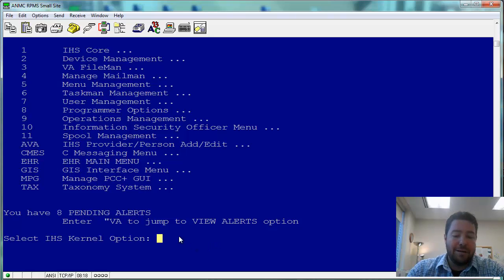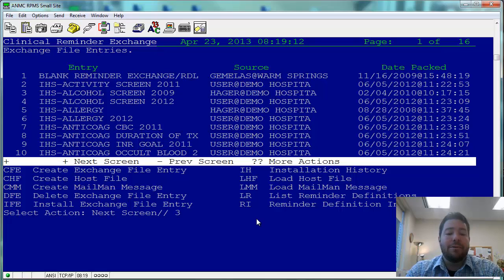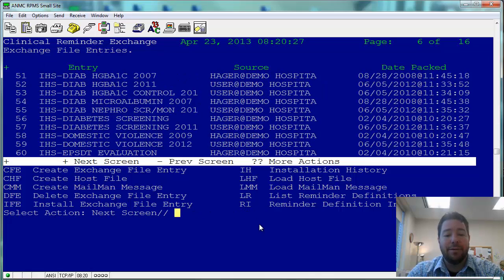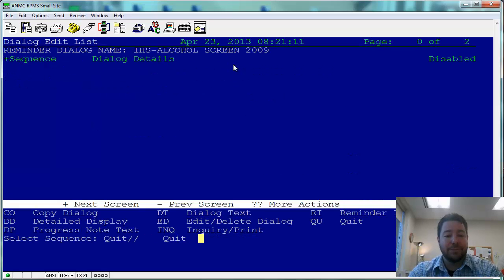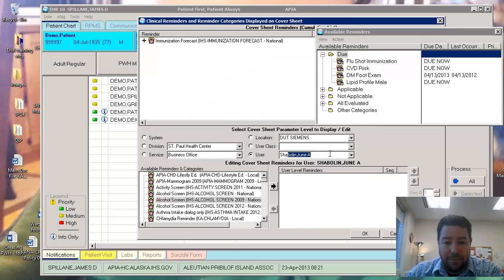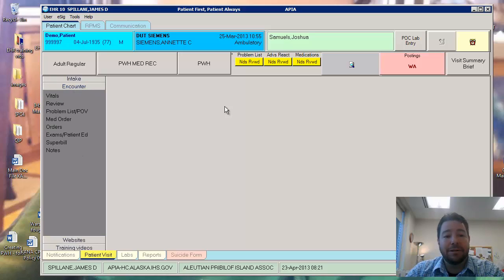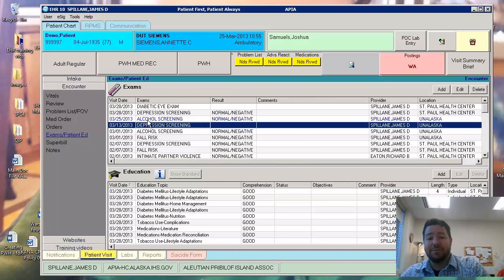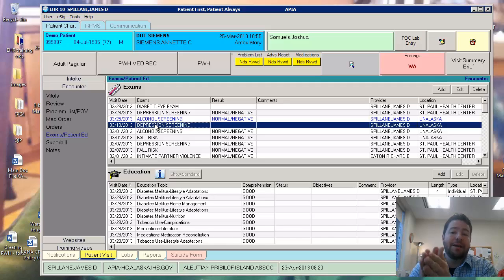reminders start to finish install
How to find a reminder in your exchange, install it and then assign it to a provider in EHR.